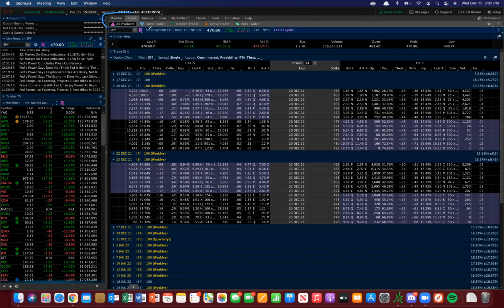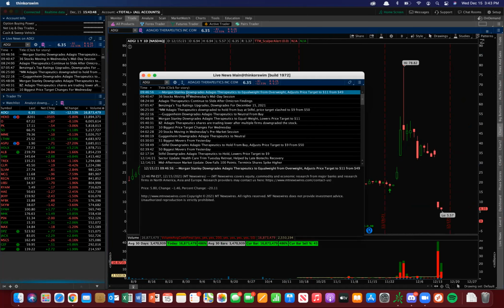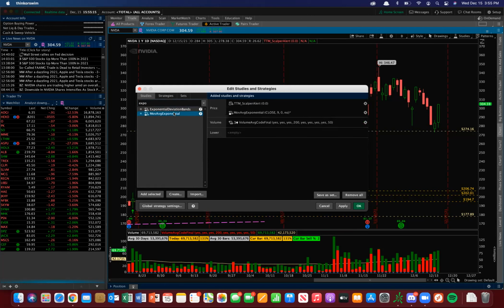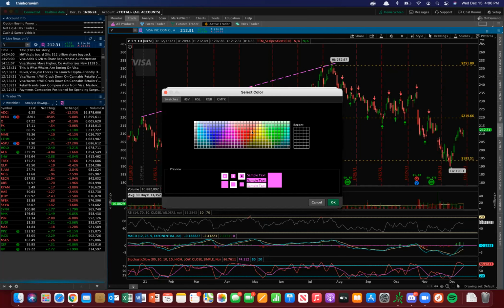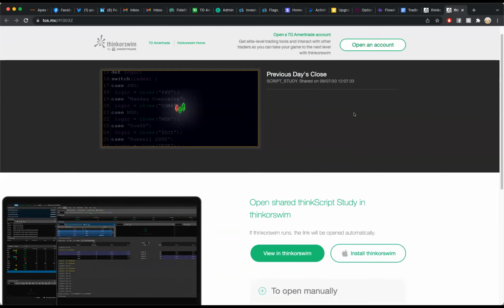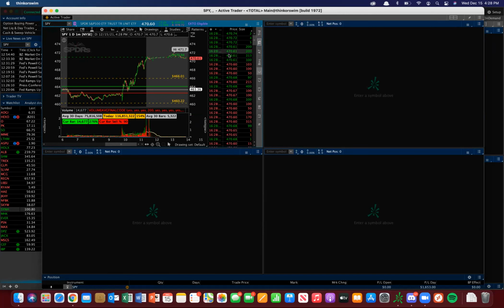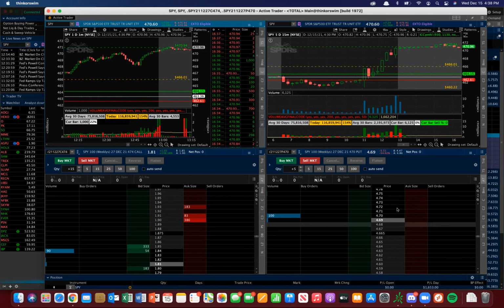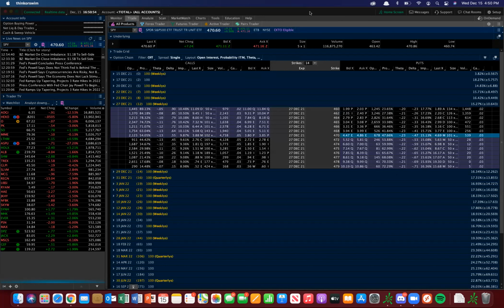NAVIGATE THROUGH THINKORSWIM (TD AMERITRADE) FULL SET UP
🚨Attention🚨 Read below ⤵️

Click the link below to sign up for our next class!

What’s included in our discord? ⤵️

Real-time smart money option flow
Real-time Flow Scanner
Real-time Big Money Scanner
Equity blocks & Darkpool (Investors and equity traders)
Real-time Unusual Options Activity (Find out before the mass)
Daily Upgrades & Downgrades
Educational Content & Books
Trade ideas, scripts, resources, and much more!